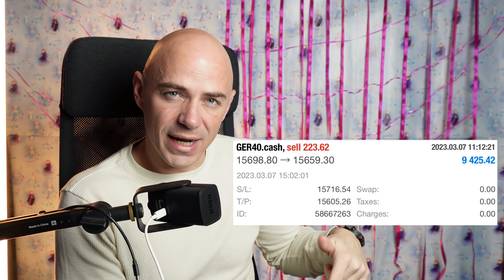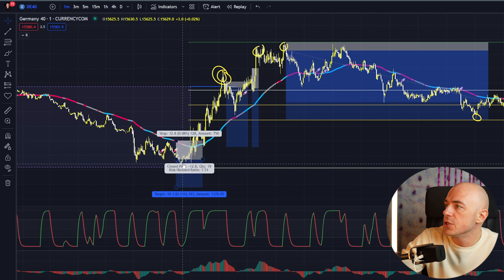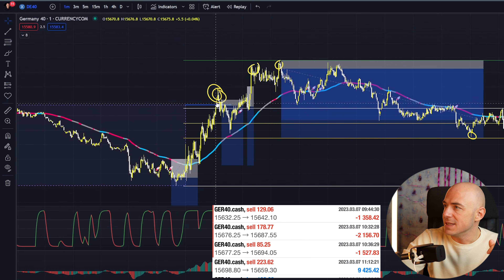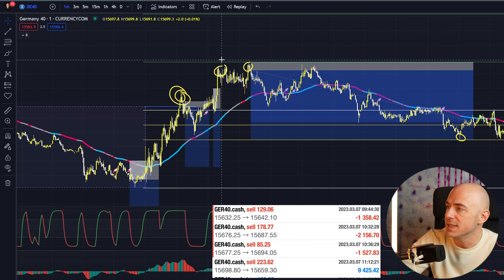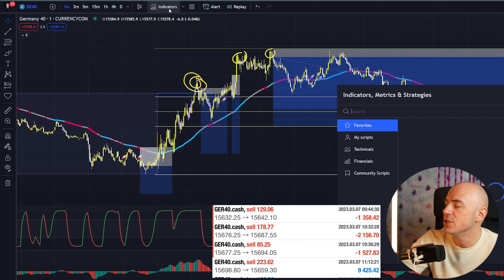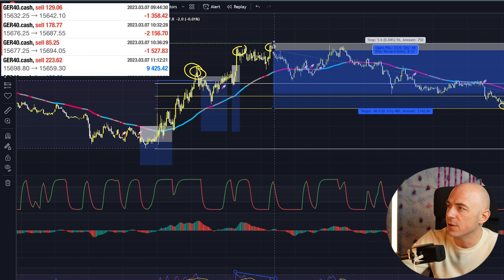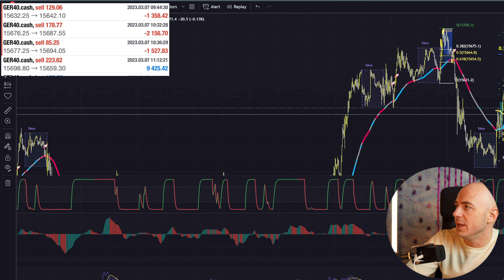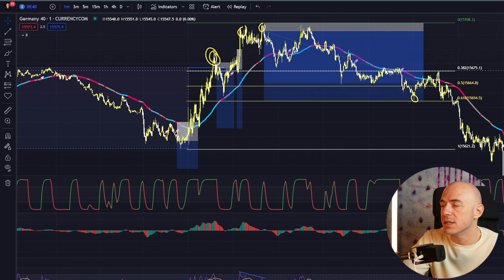How I Made $9425 in 1 Trade